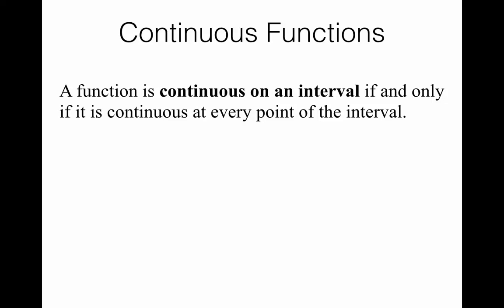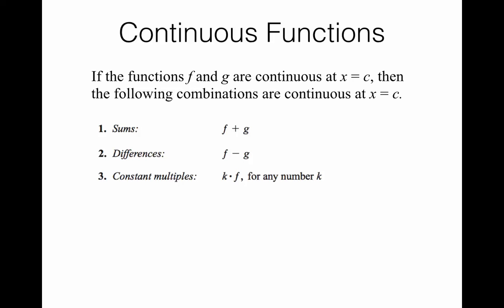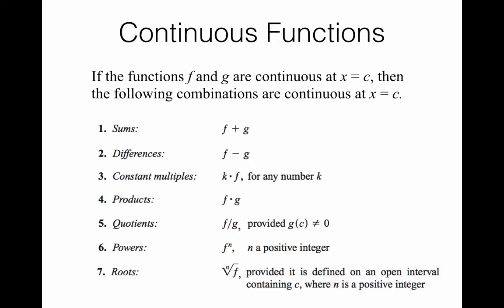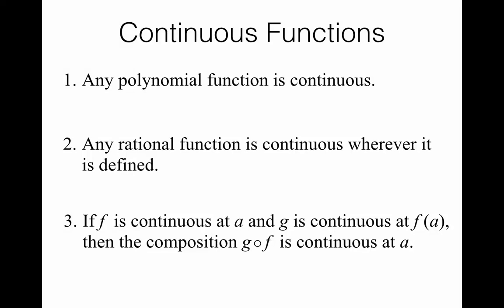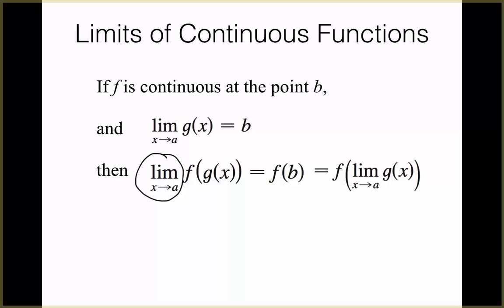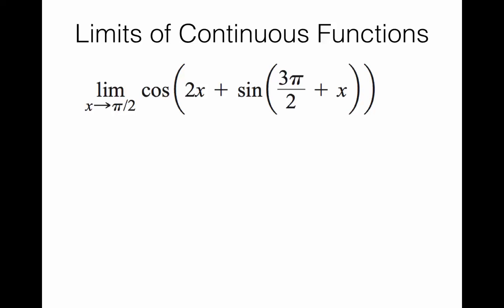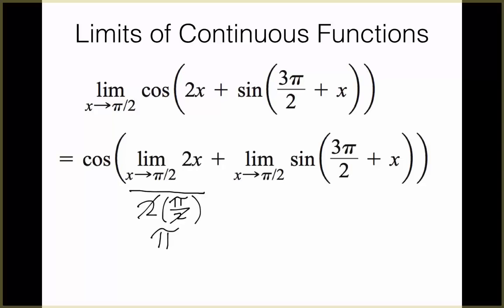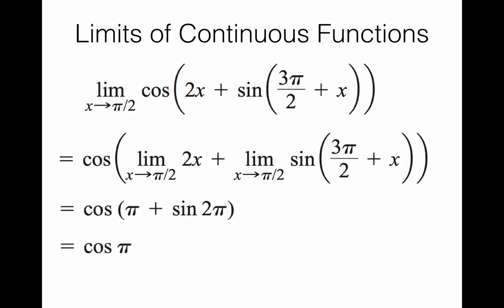2.5 Continuous Functions